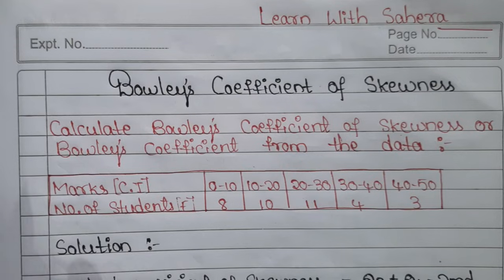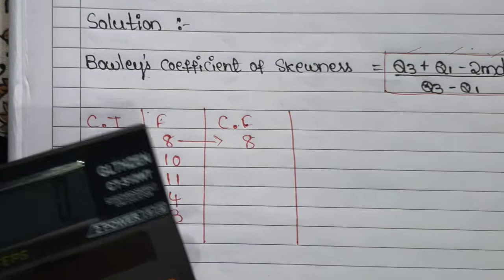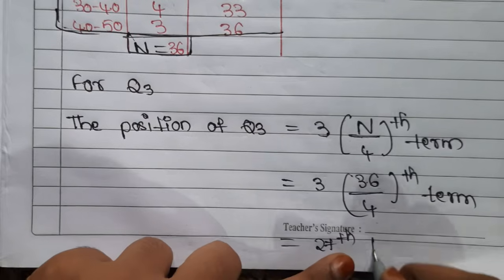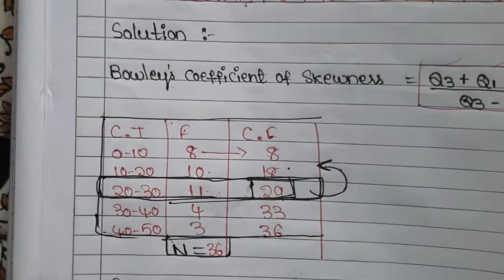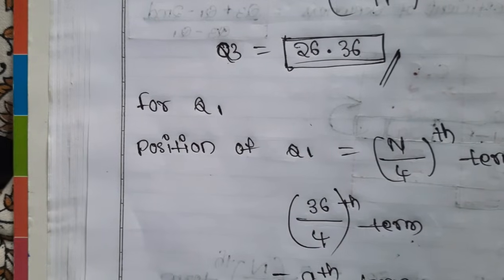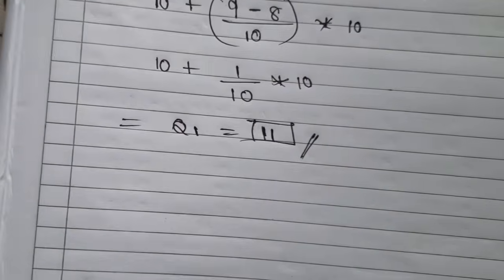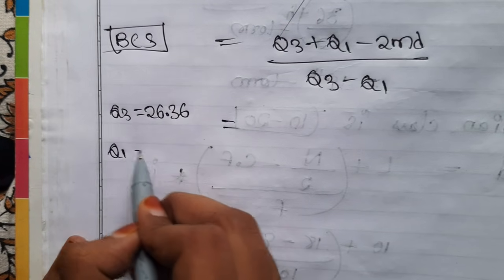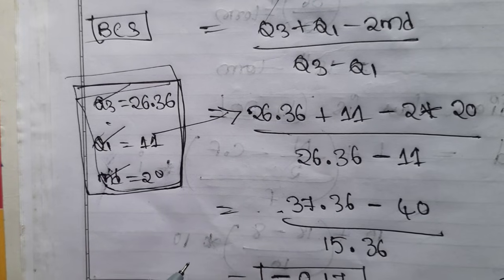UNIT-4 Bowley's coefficient of Skewness Full explanation✅️💯 | Degree 3rd semester STATISTICS Unit-4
Degree 3rd semester Business Statistics-1 UNIT-4 Bowley's coefficient of Skewness full explaination in very easy and simple way
FOR IMPORTANT QUESTIONS AND ANSWERS NOTES TEXT ME "WANT NOTES" GROUP & SEM ON INSTAGRAM  LINK IS HERE